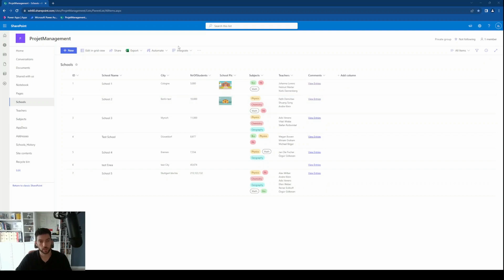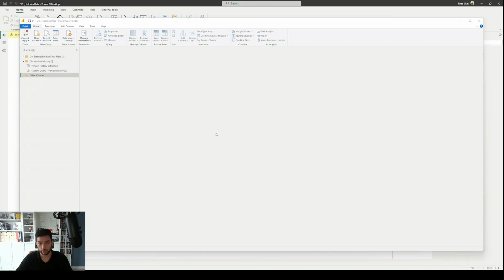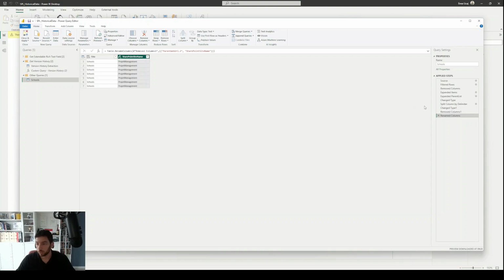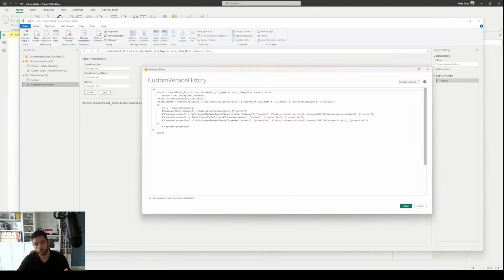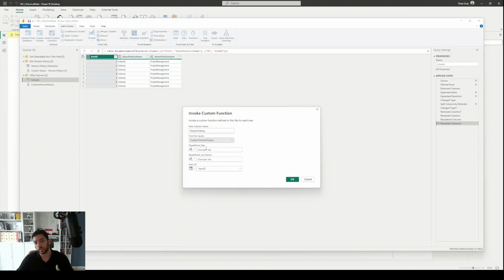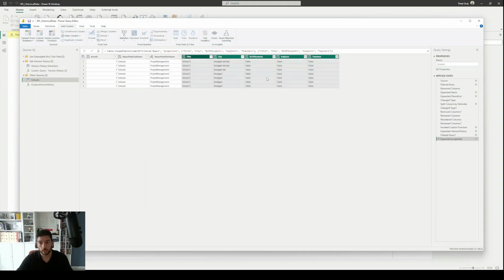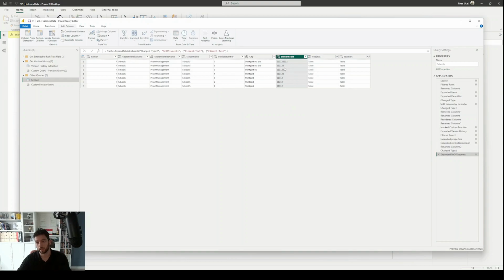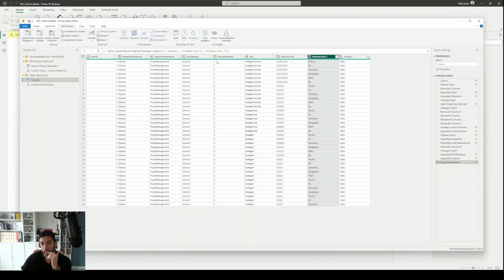📊Power BI: SharePoint List Item Version History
In this video, we will see how we can bring the Version History of our SharePoint List Items from SharePoint into Power BI.

To achieve that, first, we will connect to our SharePoint List. Then we will eliminate all the columns we do not need and keep only the ones we need. After having prepared our table we are going to use a custom query to invoke the Version History data from SharePoint into each and one of our item rows in the main table.

The code for the Query Invoke can be found here since I cannot paste the code in the description due to character limits on YouTube video descriptions

After that, we are going to invoke a custom function in our main table and use the query that we just created to call the SharePoint API and pass the information from each row into the API call to retrieve the version history for each row.

0:00 Introduction to the topic of the video
0:50 Introduction to the data source of the demo and the problem
1:40 Showcasing how the result looks like
2:13 Connecting to the data source
3:15 Cleaning, formatting, and transforming the data
6:35 Creating the new custom query
7:00 Explaining the custom query M code
8:37 Invoke a Custom Function
9:36 Transforming the data from the custom function
13:55 Comparing the result with the one on SharePoint
15:12 Talking about working with complex/table-type columns
16:40 Conclusion and closing